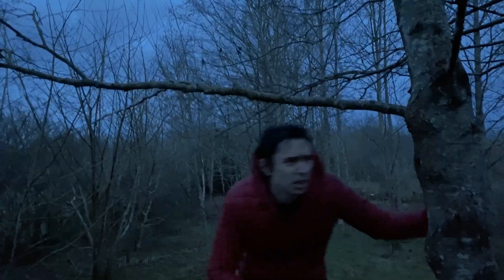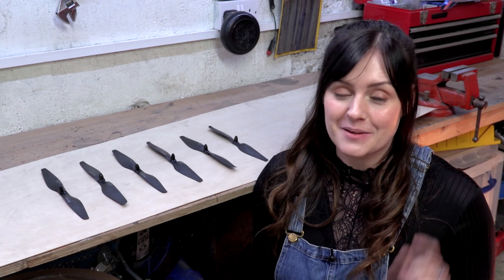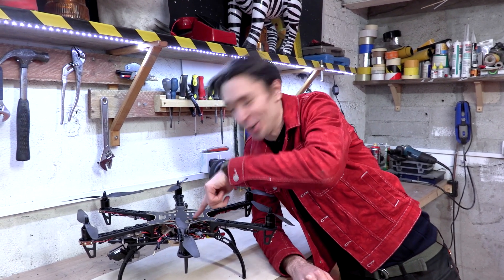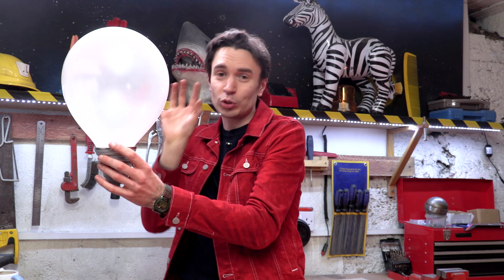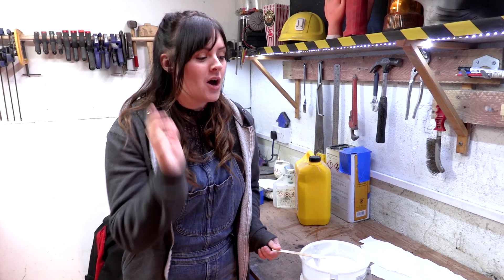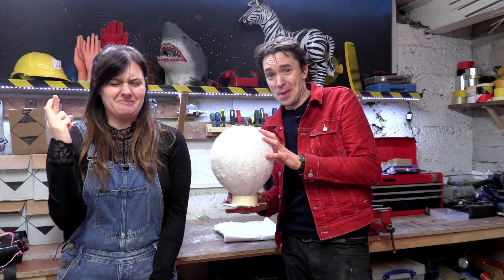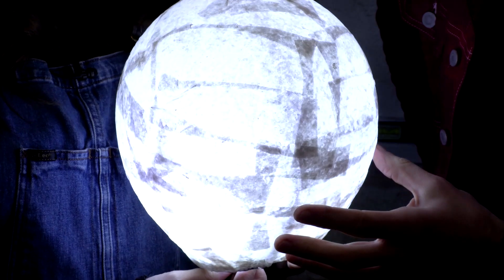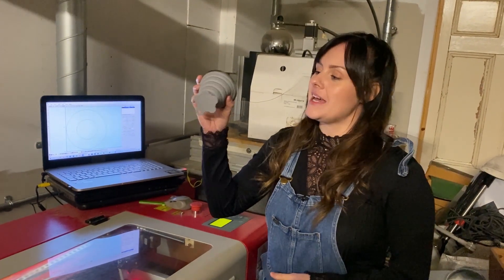Designing a FlightBulb (Flying Light Bulb)! | CRAZY SOLUTIONS TO SMALL PROBLEMS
On this episode of Crazy Solutions to Small Problems we invent a FLYING LIGHTBULB so you never have to be afraid of the dark again! Watch as inventors Ruth and Shawn mastermind clever solutions to life's smallest problems!

Inventions by Ruth and Shawn of Kids Invent Stuff!

Executive Producer: Judy Meyers
Producer: Madeline Salazar
Producers: Ruth Amos and Shawn Brown - Kids Invent Stuff